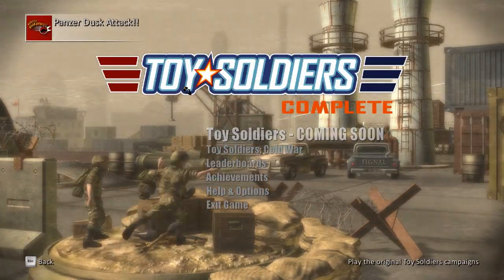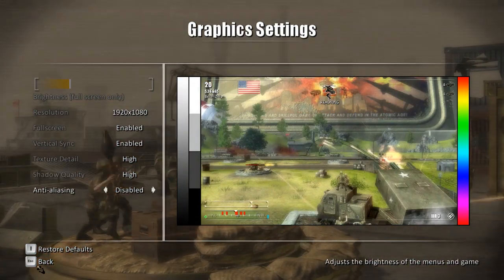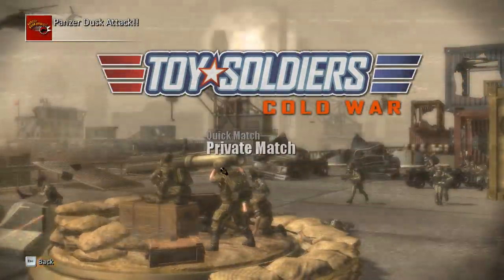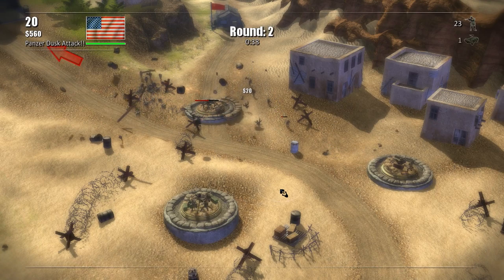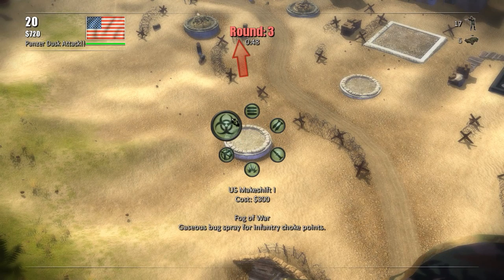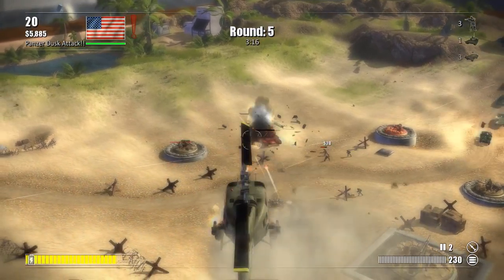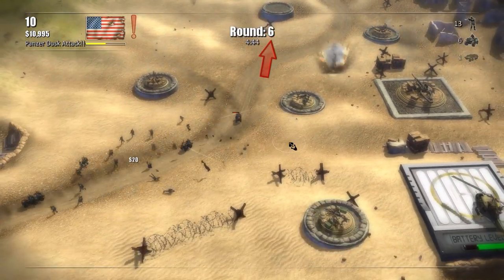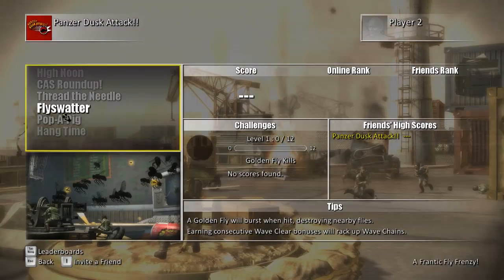Toy Soldiers: Complete | Is It Any Good?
Hello and welcome! Today, I take a look at Toy Soldiers: Complete and try to answer the question, "Is it any good?"

Toy Soldiers: Complete is a highly cinematic, Tower Defense game, developed & published by Signal Studios and Krome Studios.

About the video
This is a video series where I discuss my first impressions of a game.  Each episode will feature a new game.  New episodes are uploaded every week.  These videos are not full reviews as they do not always have the necessary playtime associated with them for proper reviews and the impressions are usually taken very early.  Games are usually played without prior knowledge of any possible issues that the game may or may not already have.